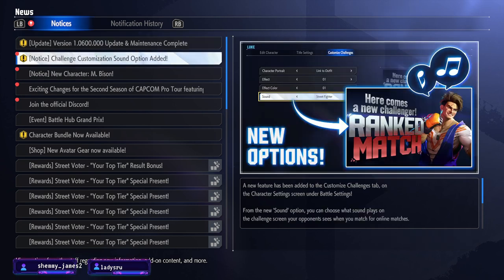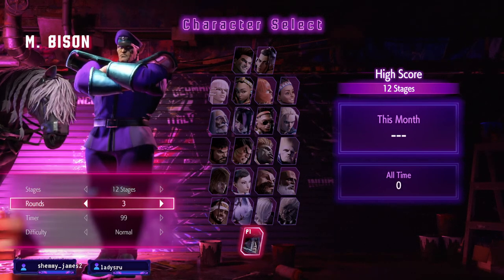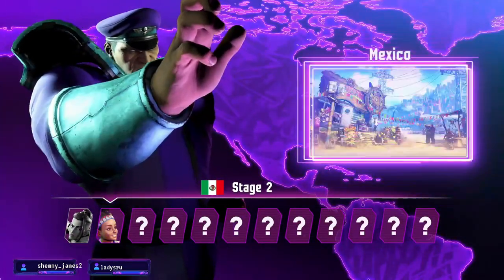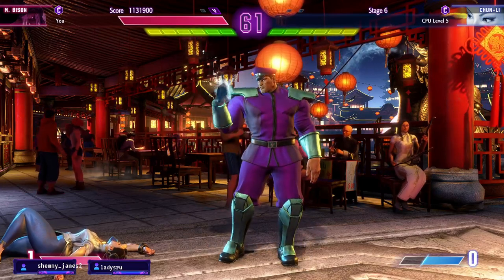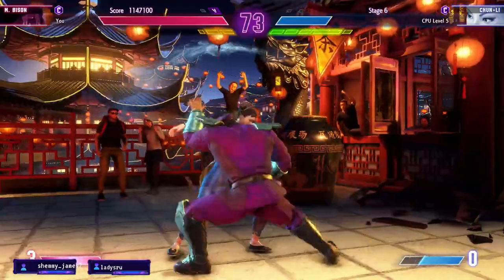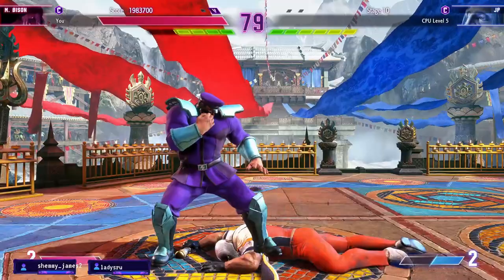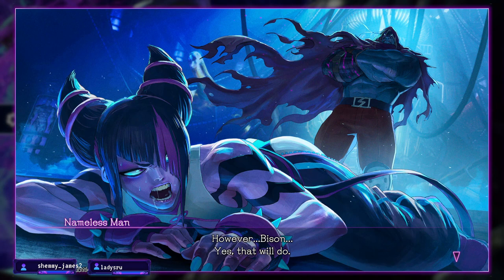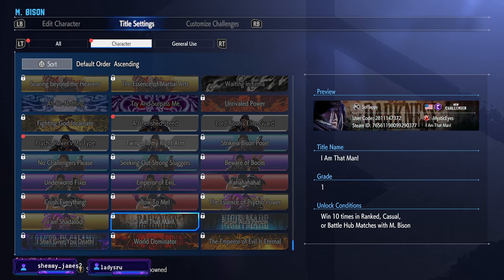[STREET FIGHTER 6] M Bison — Character Guide & Arcade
M...BISON?! I thought he was dead!... Very well then... come and satisfy my HUNGER!!